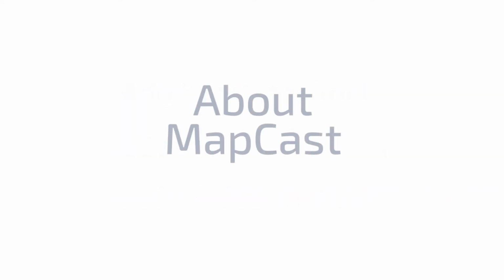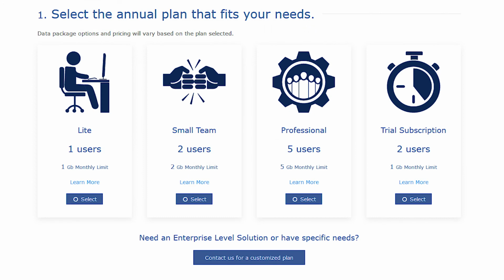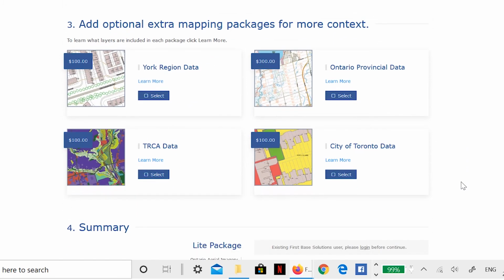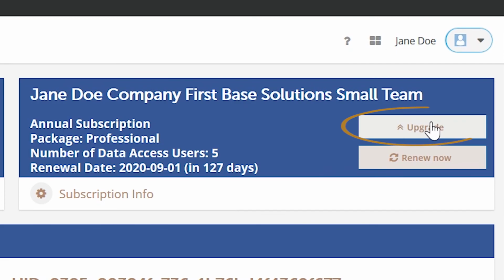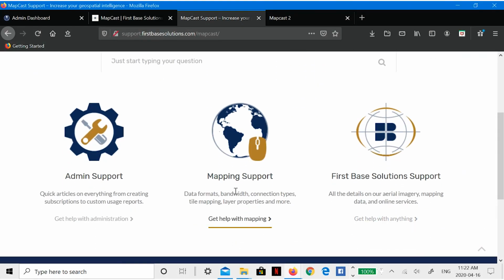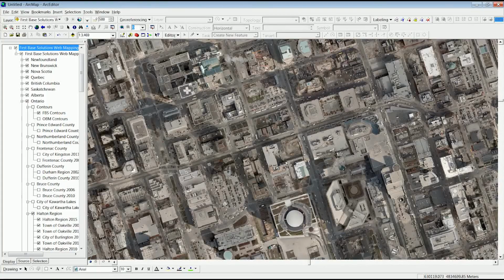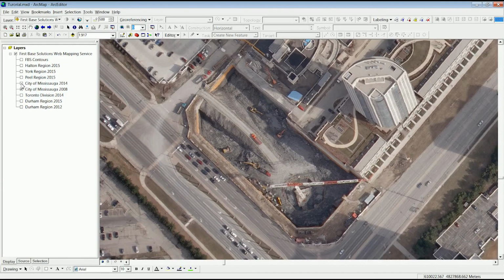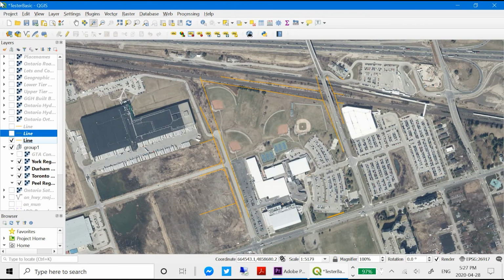MapCast 2020 Tutorial